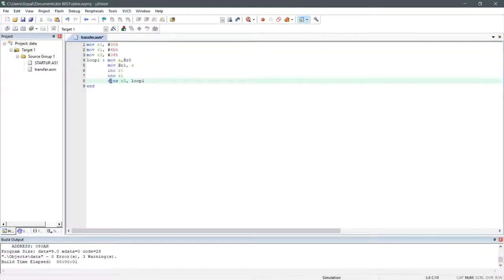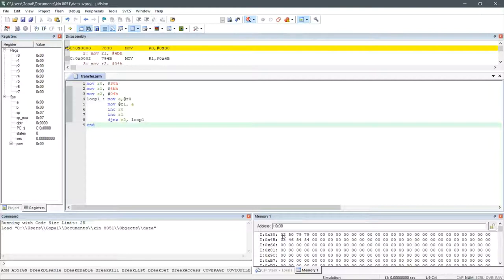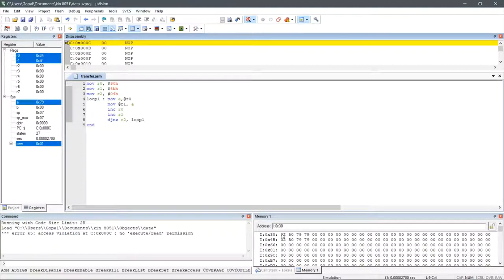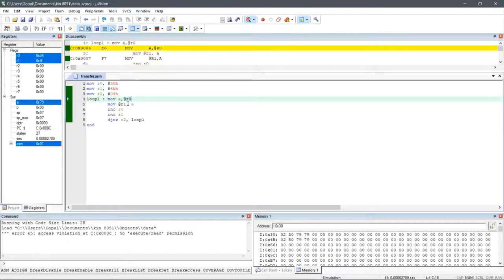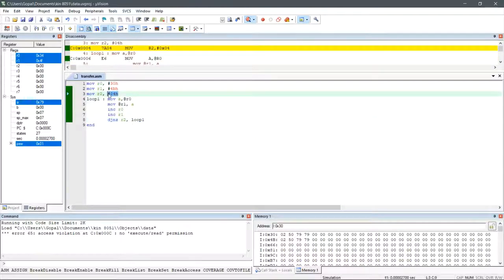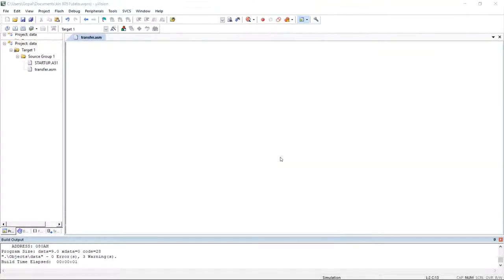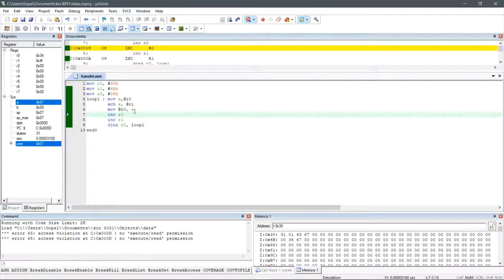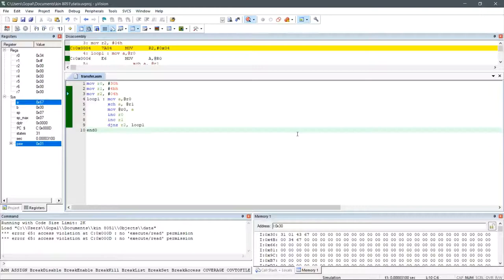Data Transfer & Data Exchange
transfer code:
mov r0,
mov r1,
mov r2,
loop1 : mov a,@r0
  mov @r1, a
  inc r0
  inc r1
  djnz r2, loop1
end
Xchg code:
mov r0,
mov r1,
mov r2,
loop1 : mov a,@r0
  xch a,@r1
  mov @r0, a
  inc r0
  inc r1
  djnz r2, loop1
end